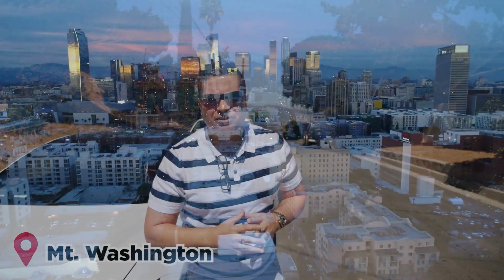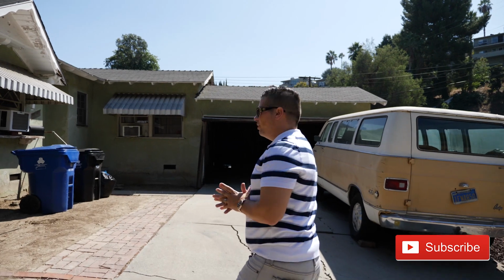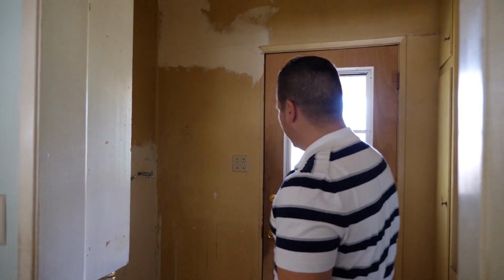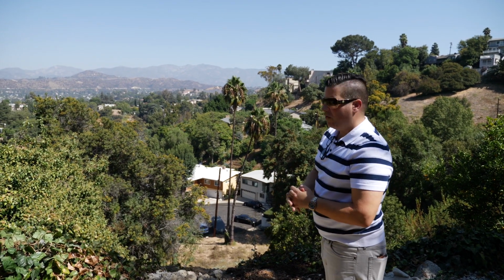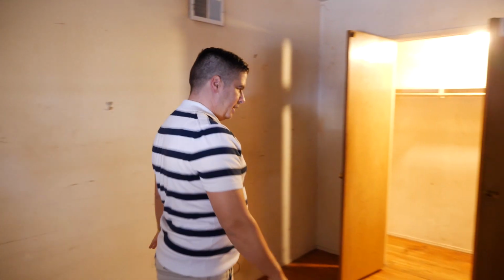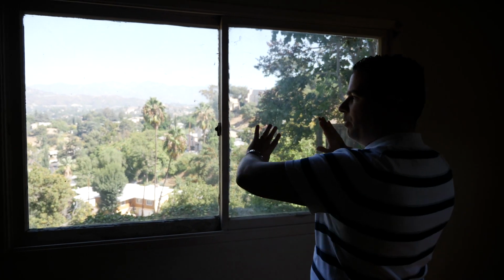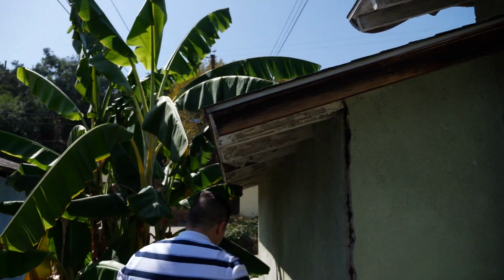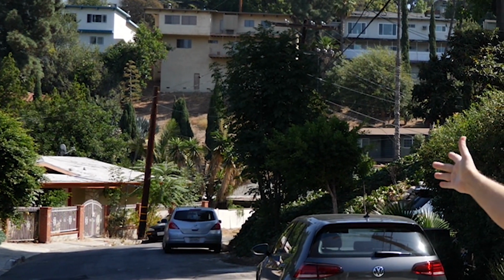How To Flip Houses | Property Walk-Through During Renovations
How To Flip Houses | Property Walk-Through During Renovations // Are you ready to start flipping houses? In this video I give you a walk-through of a house I'm flipping that is going through rehab!

The home in this video is located in Mt. Washington, Los Angeles. I bought the home at a great deal and it will definitely resell for over a million.

The only way I know how to make money is through flipping property and if you would like to learn how I do it, please sign up for my free class